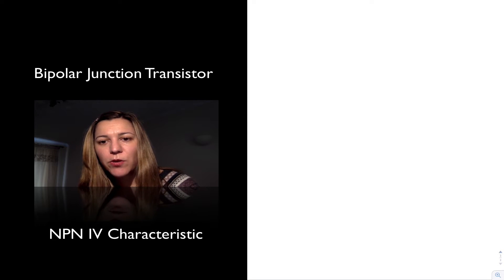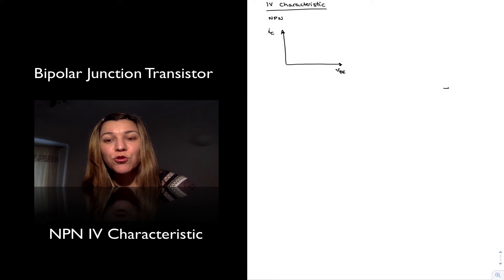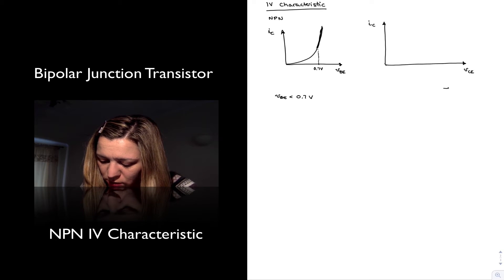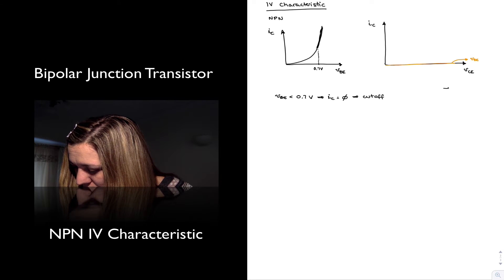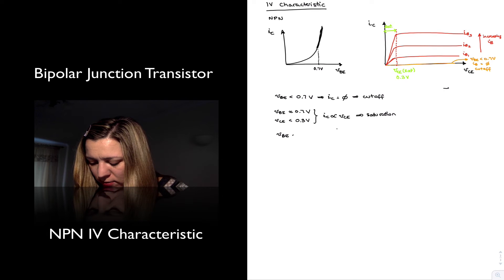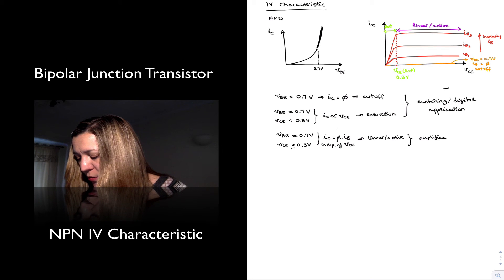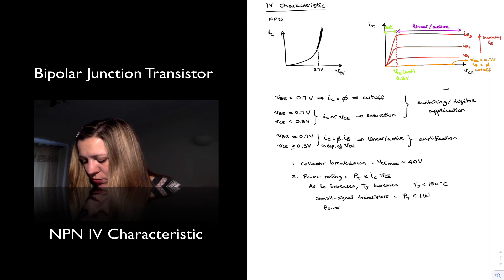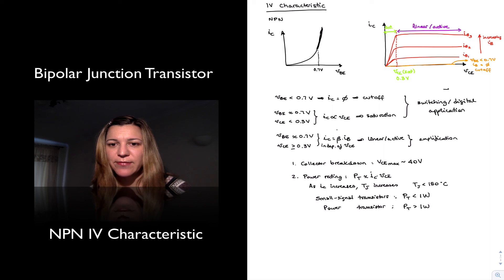BJT NPN IV Characteristics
BJT NPN IV Characteristics: IV curves and regions of operation of BJT NPN transistor